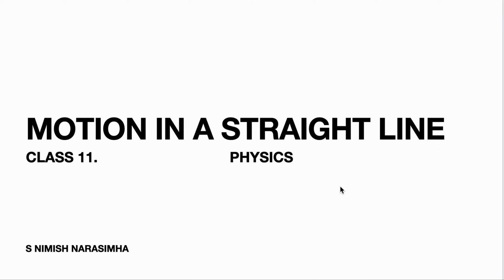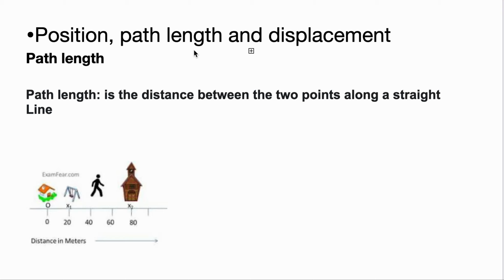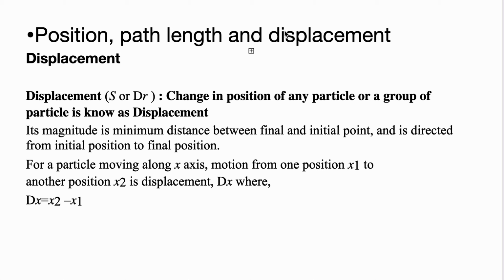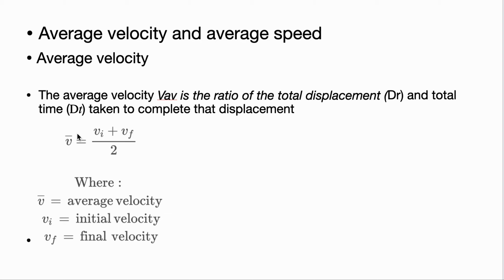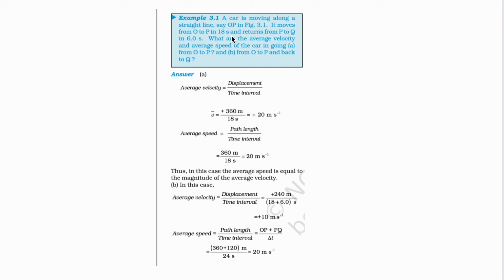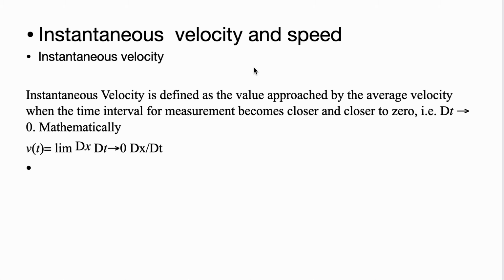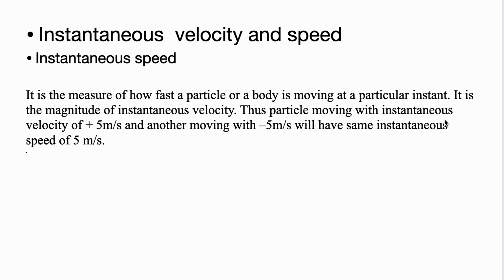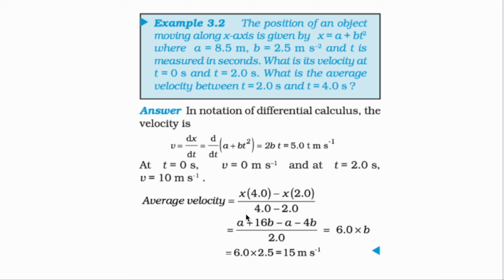Motion in a straight line part 1